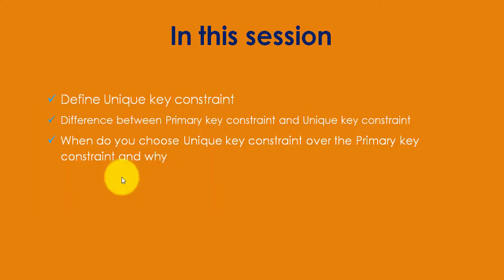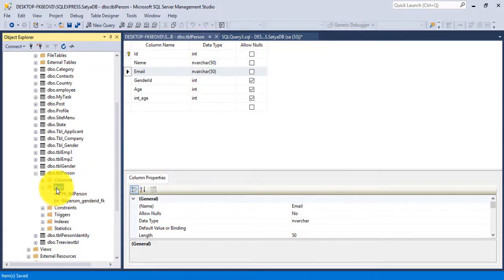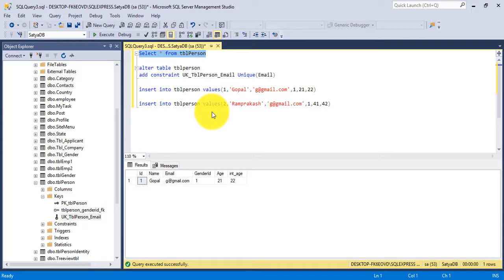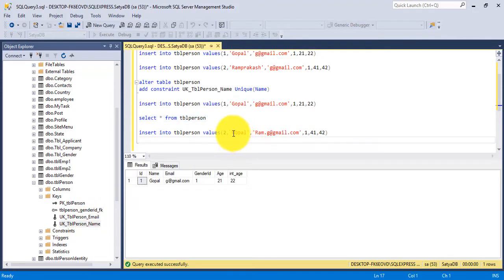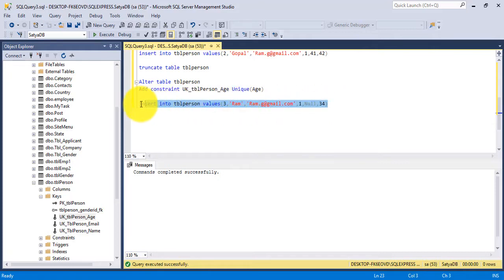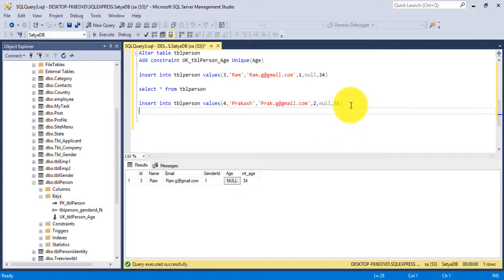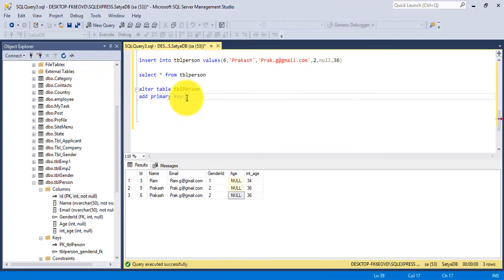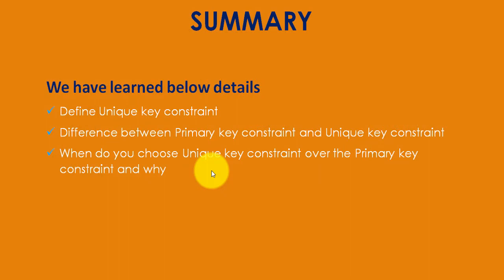Unique Key Constraint In SQL Server | Coding Knowledge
In this session, I will show you details about the Unique key constraint in Sql Server and in which case you choose Unique key constraint over Primary key constraint.

In this session i describe the below details:
1. Define Unique key constraint
2. Difference between Primary key constraint and Unique key constraint
3. When do you choose Unique key constraint over the Primary key constraint and why